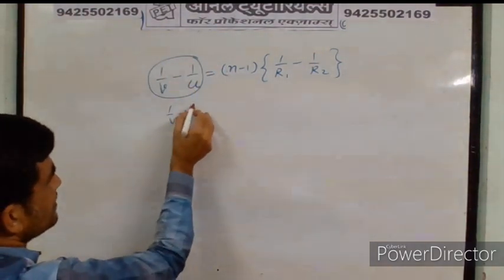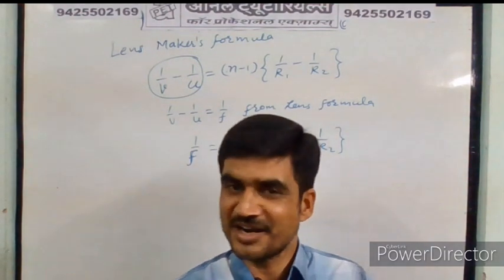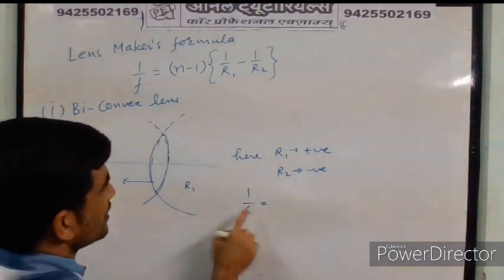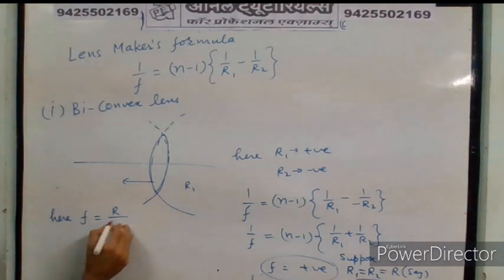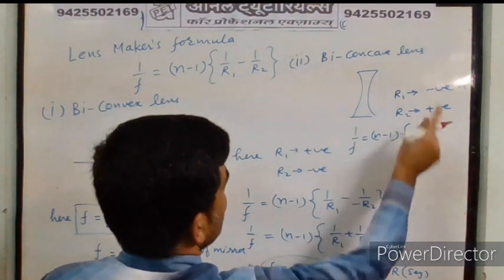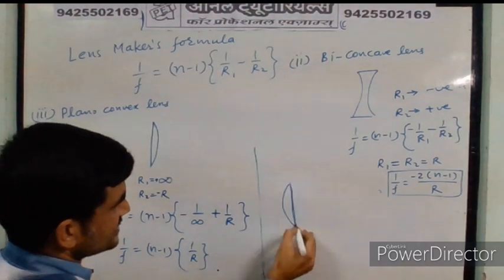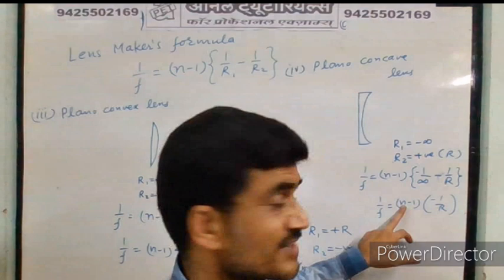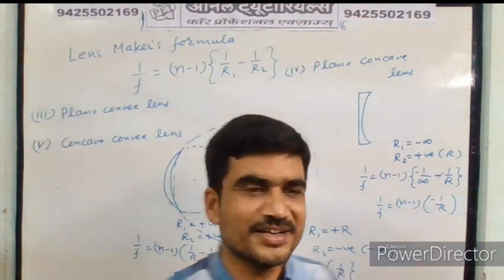Lens maker's Formula // Optics // Class 12 th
• Do  like the video if it was helpful to you.

• For any doubts regarding the video, ask in the comment section.